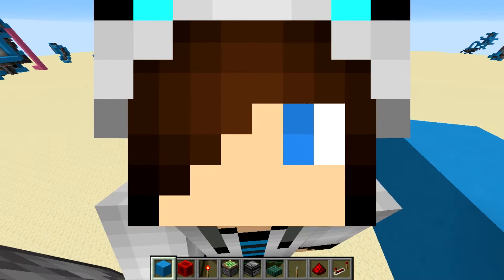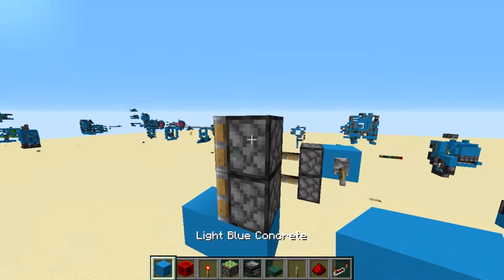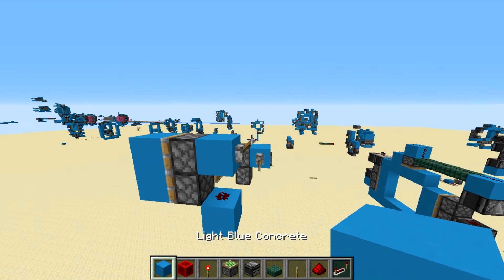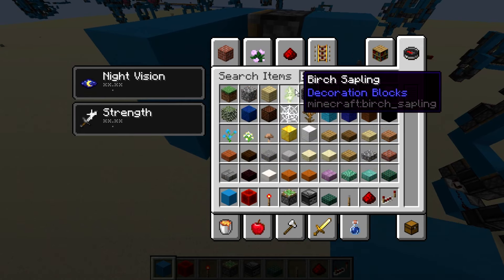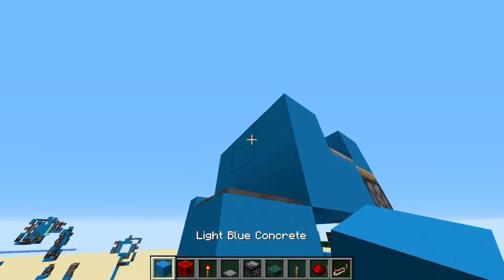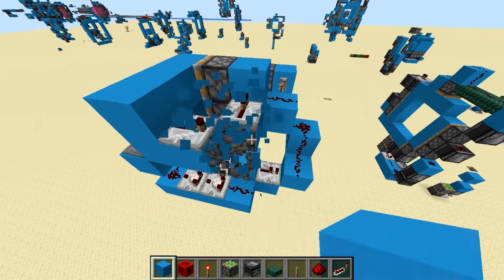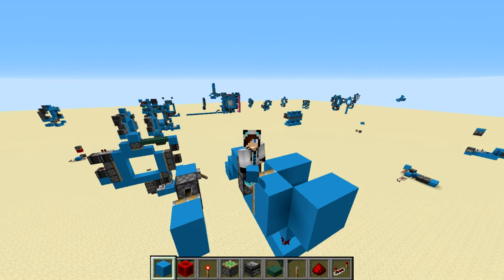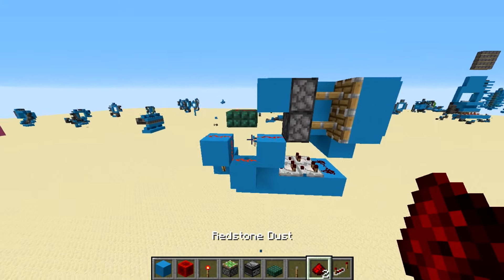1X2 PiStOn DoOr MoSt CoMpLiCaTeD dEsIgN (Joke)